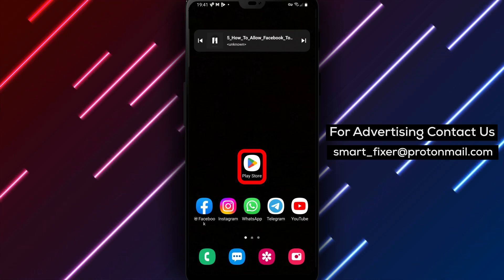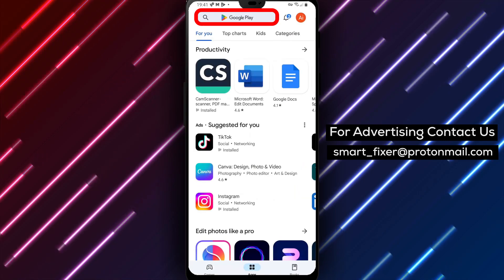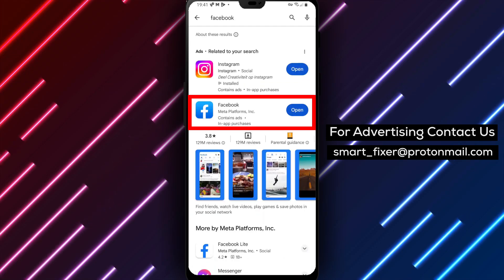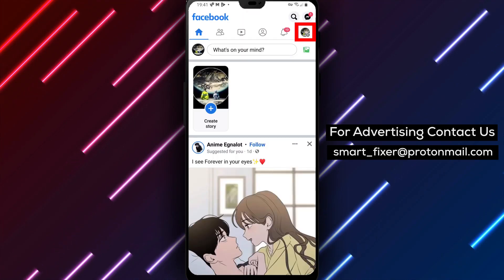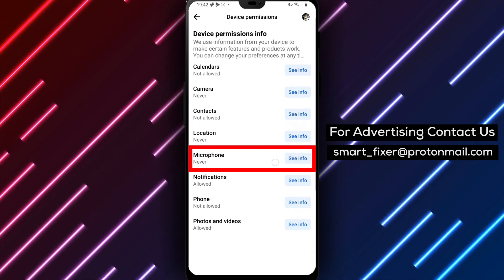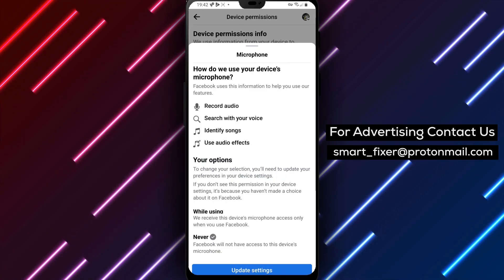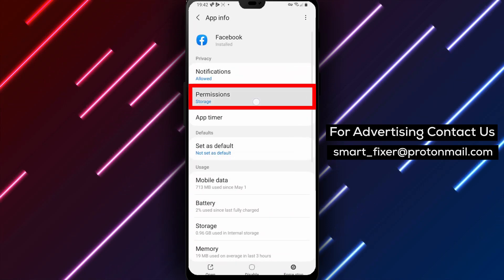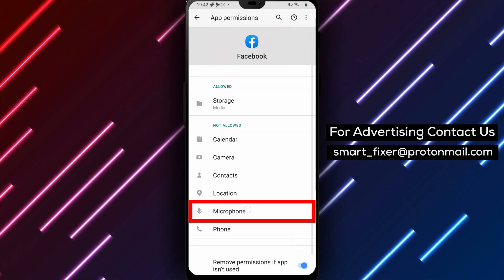How To Allow Facebook To Access Your Microphone - Full Guide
Learn how to allow Facebook to access your microphone with this comprehensive guide. Follow these steps:

1. Download the Facebook app from the Play Store.
2. Open the app and sign in.
3. Tap on the three stacked lines in the top right corner of the screen.
4. Scroll down to the Settings and Privacy section.
5. Scroll down to the "Your Activity" section.
6. Tap on "Device Permissions."
7. Select "Microphone."
8. Update the settings.
9. Tap on "Open device settings."
10. Scroll down to "App permissions" and tap on it.
11. Tap on "Microphone."
12. Finally, tap on "Allow while using the app."

By following these steps, you'll enable Facebook to access your microphone, allowing you to utilize audio recording and voice features seamlessly.